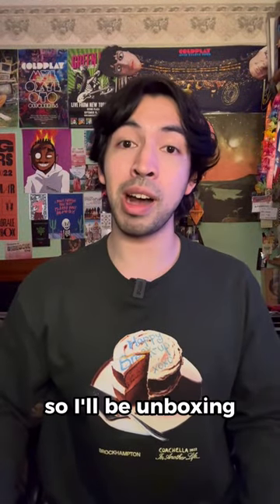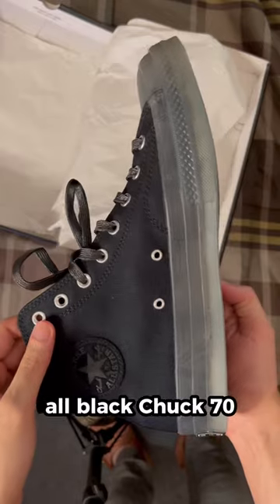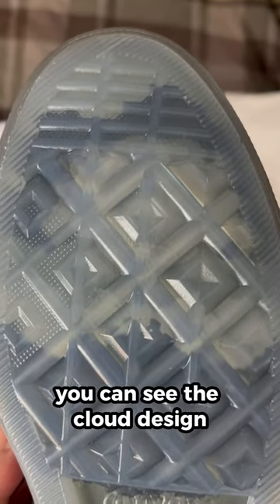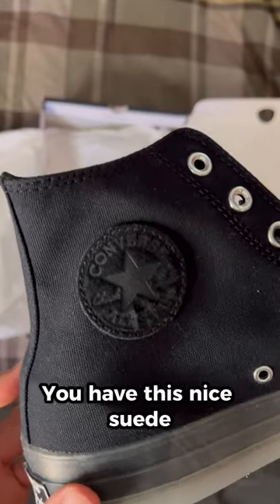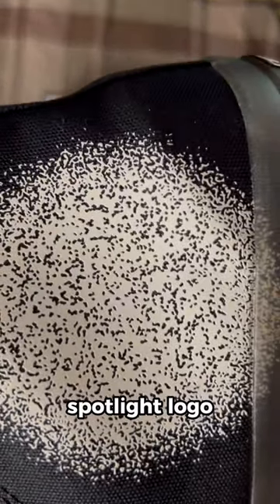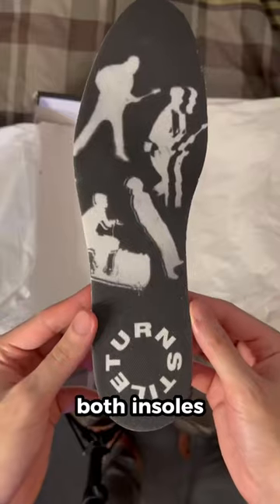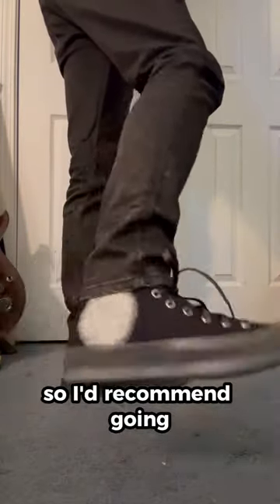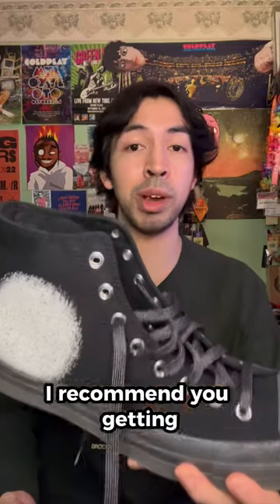Unboxing the Turnstile x Converse Chuck 70s!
Blackout in the middle of your life 🔦☁️🌀